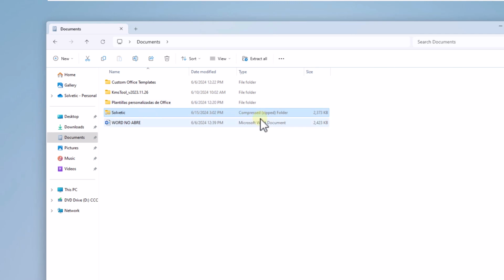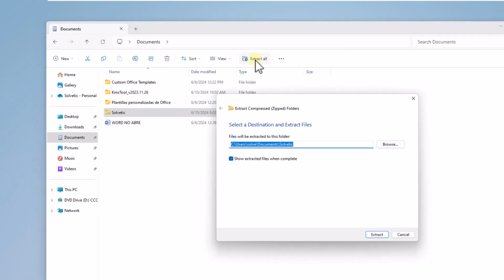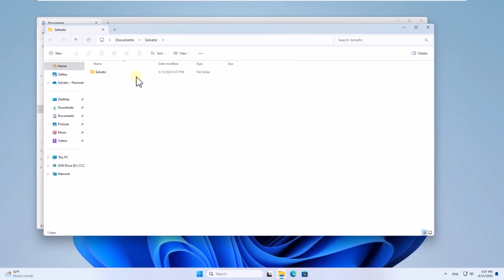How to EXTRACT ZIP FILES on LAPTOP 💻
We're tackling a fundamental task for laptop users: extracting ZIP files. ZIP files are incredibly handy for compressing and bundling multiple files into a single archive. In this tutorial, I'll walk you through the straightforward process of extracting ZIP files on your laptop, whether you're using Windows, macOS, or Linux. By the end of this video, you'll be able to effortlessly access and utilize the contents of ZIP files to streamline your file management.